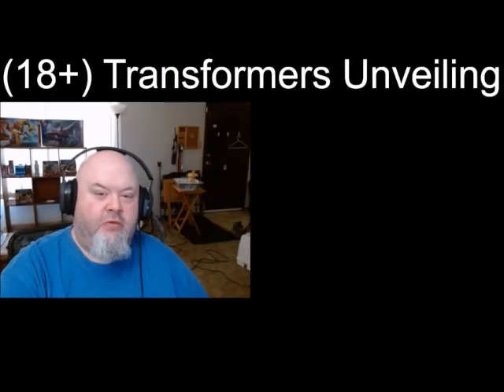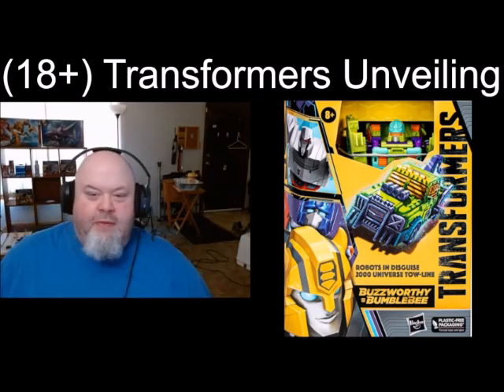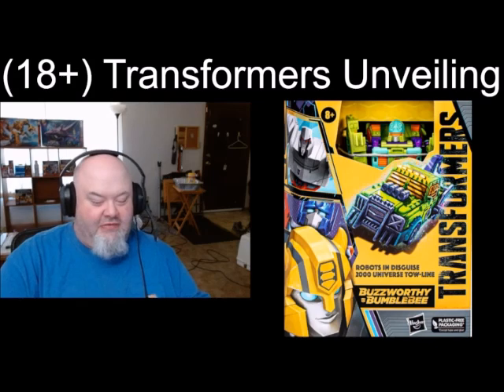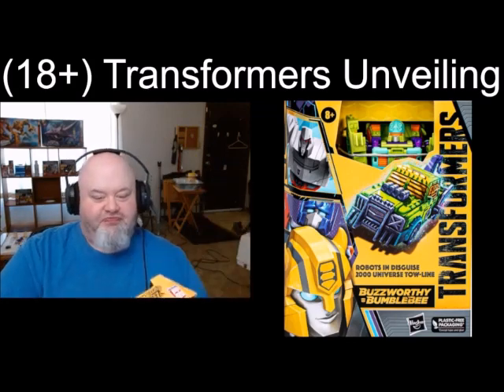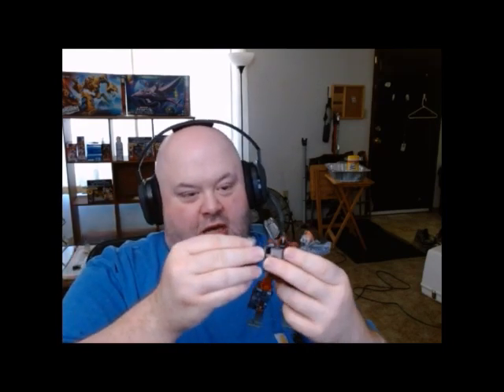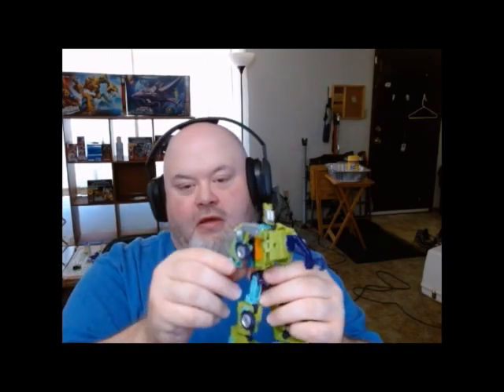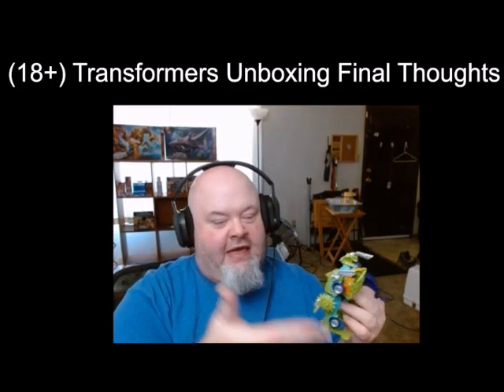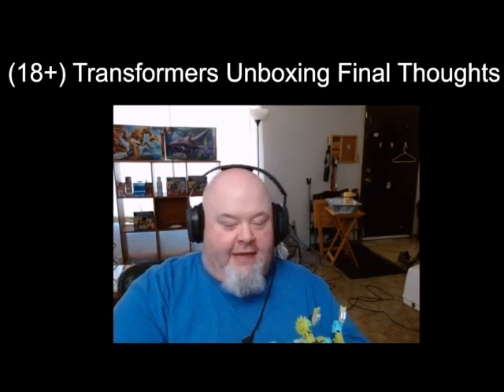(18+) Buzzworthy Bumblebee Transformers Legacy Evolution Deluxe Class Tow-Line Unboxing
So, I originally went to Target to see if they had the Buzzworthy Bumblebee Ironhide/Prowl 2-pack or the Buzzworthy Bumblebee Troop Building 4-pack, sadly, the local Target had neither. What they did have was the Buzzworthy Bumblebee Deluxe Class Tow-Line. The figure itself is nice, I love the coloring, due to the bright green and teal colors it reminds me of Generation 2.

However, this is the third figure to use this base mold that has been released in the first 6 months of this year (2023). I'm all for recolors/retools, but I believe this applies to the idea of "rule of diminishing results". Hasbro has flooded the market with the same mold, with the alternate heads and alternate blasters for Axlegrease, these figures are almost the same. If you want to release the same mold (as different characters) I feel that Hasbro should either add or change the accessories that comes with the figures. If Hasbro fails to add incentives for the customers, the future figures that share this mold, Hasbro will end up selling fewer units because the consumers will feel fatigue from the lack of innovation regarding future releases of this figure.

Overall, I like this figure, I simply wish it had different accessories to differentiate itself from the other two releases that this mold has had.